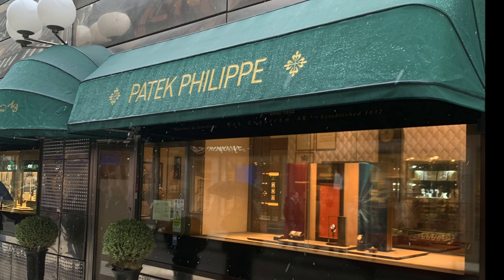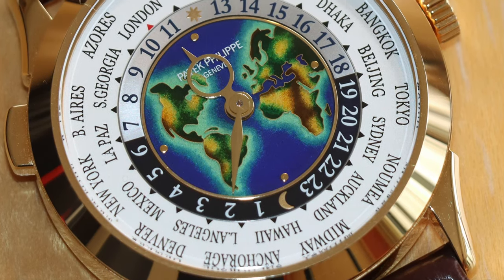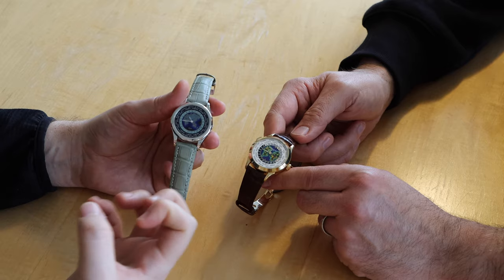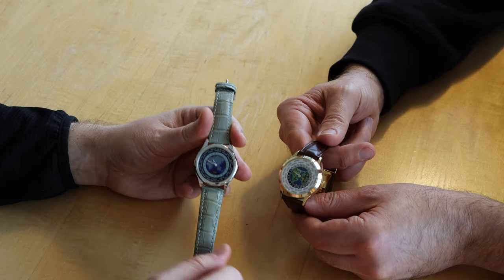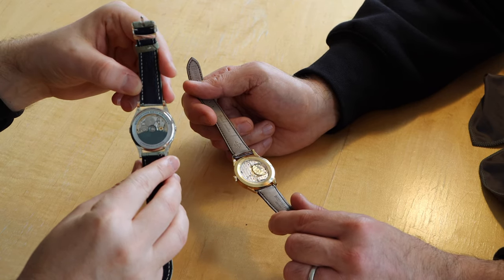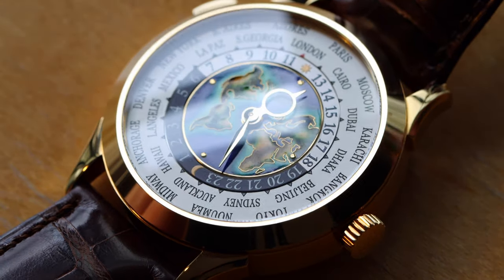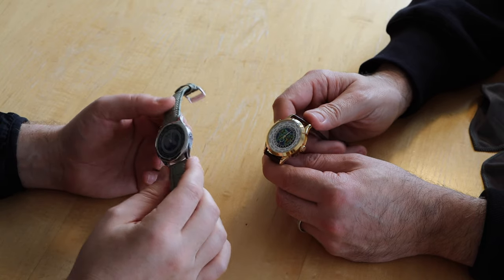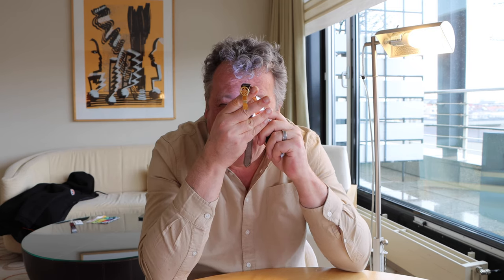The Duel of the Titans! The Shootout of the Worldtimers! Patek vs BCHH Andersen Geneve!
On this Video, we flex and compare our Woldtimers with Cloisonné Dials!
Jamie Opulence  @JamieOpulence came all his way to Germany and brought his Patek Philippe 5231J and I have put my brand new BCHH Celestial Voyager by Benjamin Chee made by Andersen Geneve on the test.

This video has been shot and edited by Jamie Opulence and has been published first here:

Jamie gave me kind permission to use it on my Channel.
Thanks, Jamie!